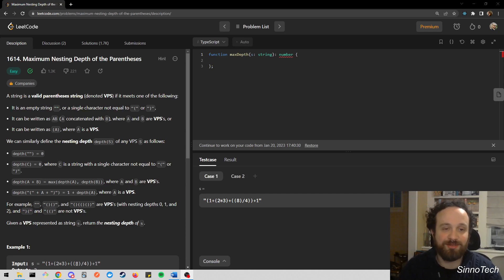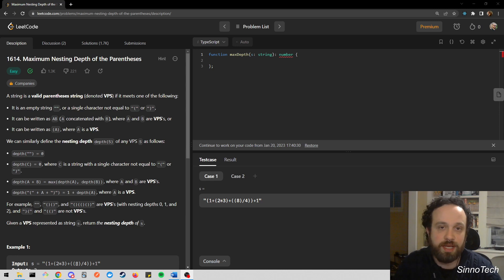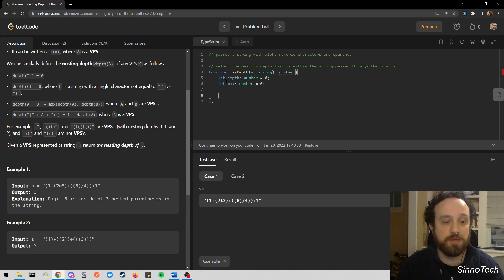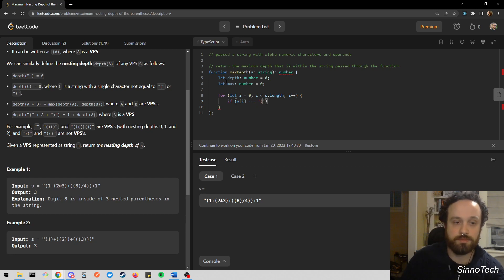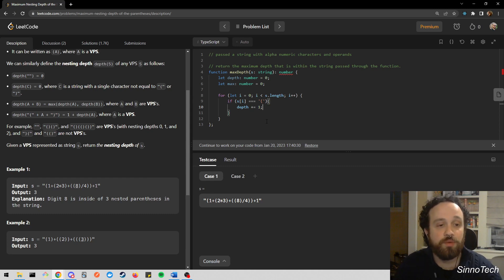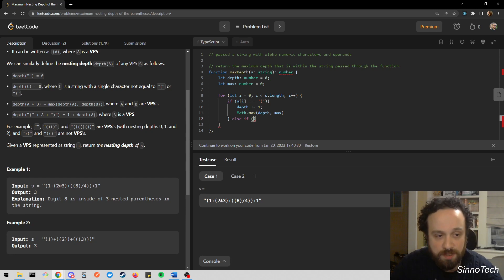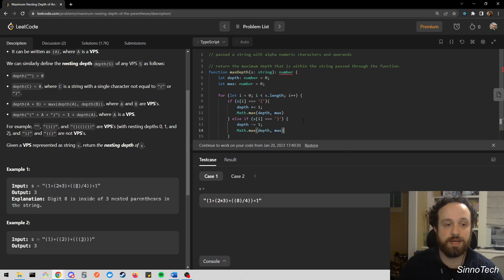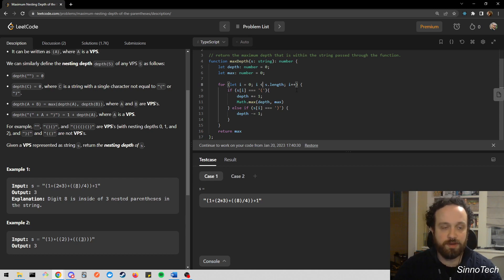Maximum Nesting Depth of the Parentheses - TypeScript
In this video, we will be solving the LeetCode problem "Maximum Nesting Depth of the Parentheses". We will go over the problem statement, discuss different approaches to solving it, and then implement a solution in code. We will also scope out other people's solutions. This problem is a great way to practice your array and subarray manipulation skills. So, whether you're preparing for a coding interview or just looking to improve your problem-solving abilities, this video is for you!